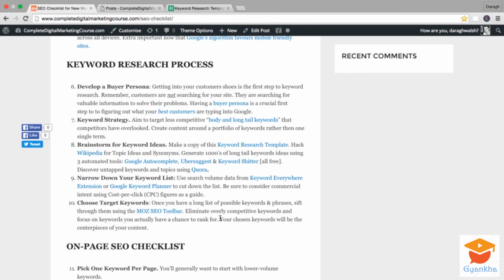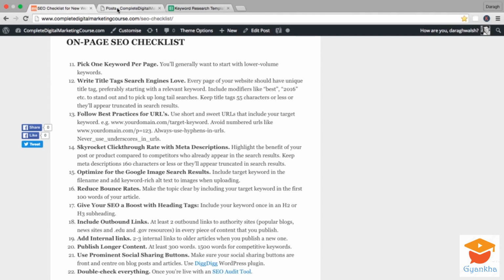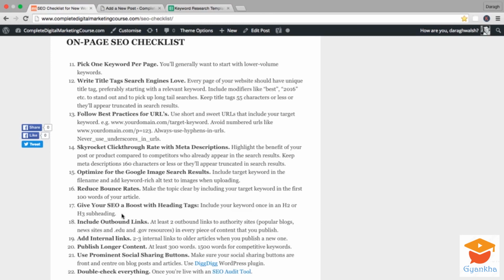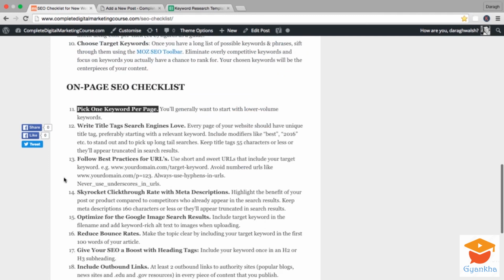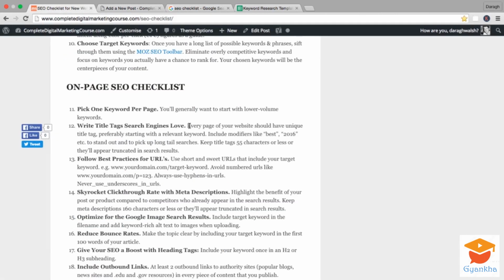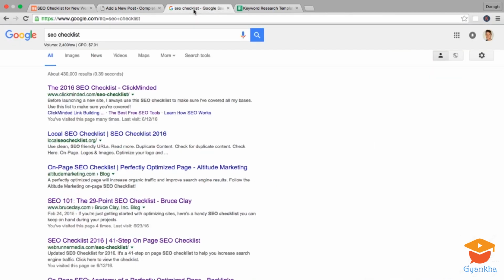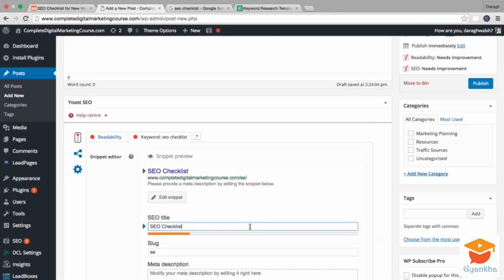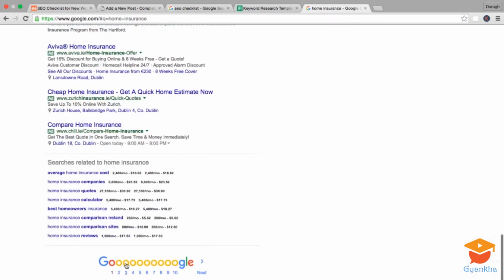How to Write Title Tags Search Engines Love